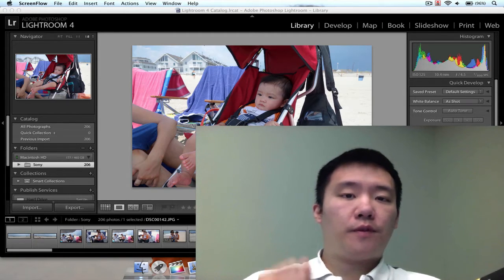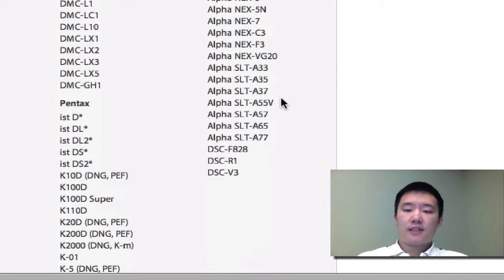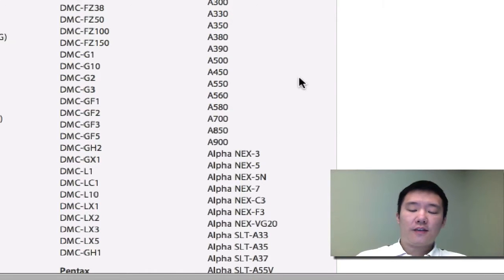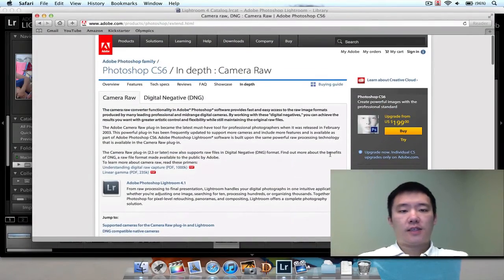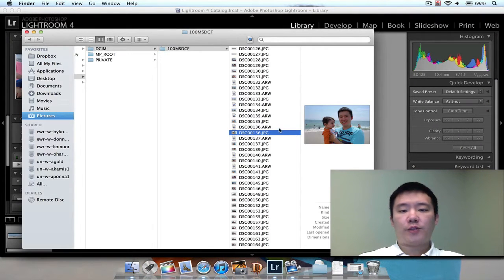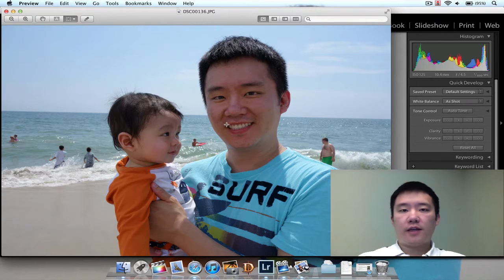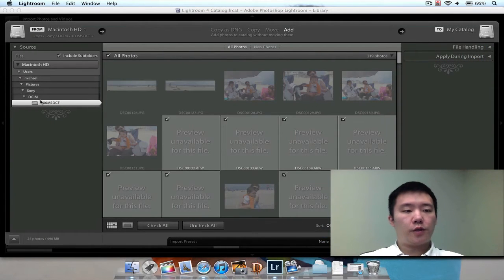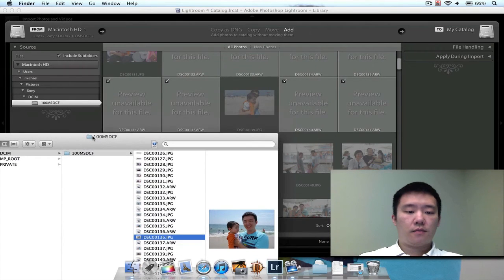Cannot open Sony RX100 RAW images in Adobe Lightroom 4.1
Featuring: 20.2 megapixels, large 1" Exmor™ CMOS sensor, F1.8 Carl Zeiss Vario-Sonnar T* lens with control ring, 3.6x zoom, P/A/S/M modes, JPEG and RAW image capture, Full HD 1080/60p video with manual control